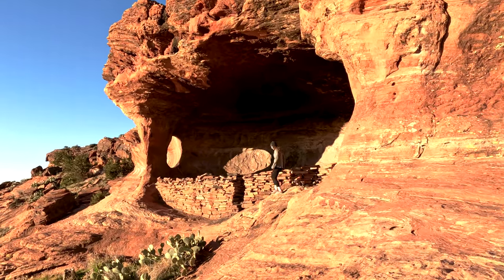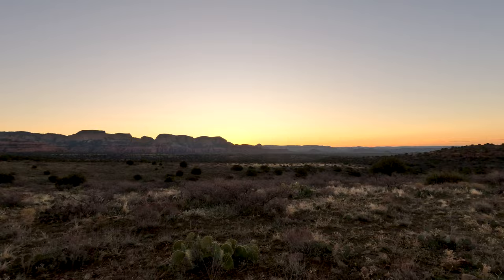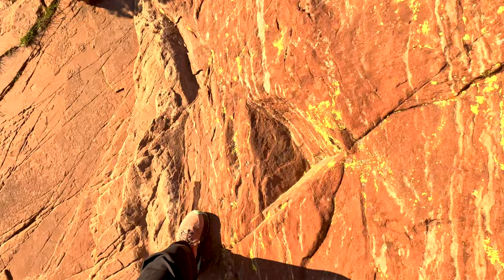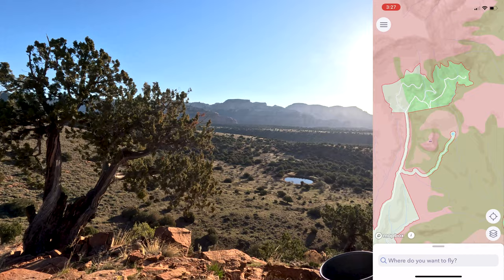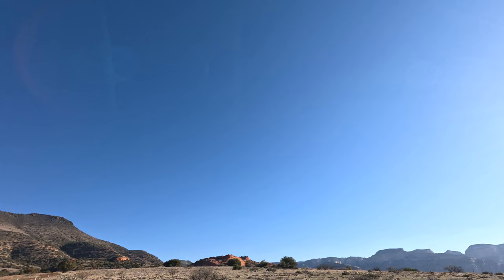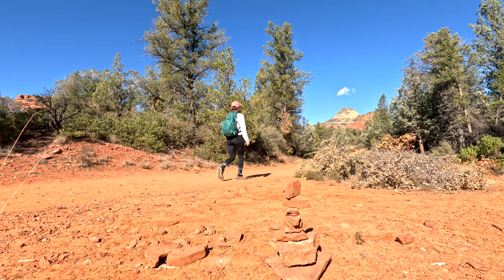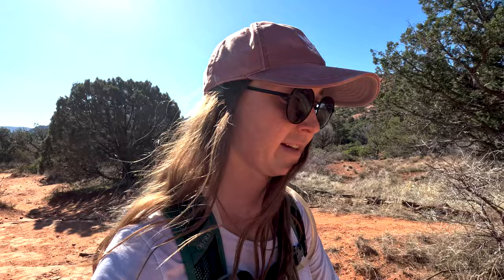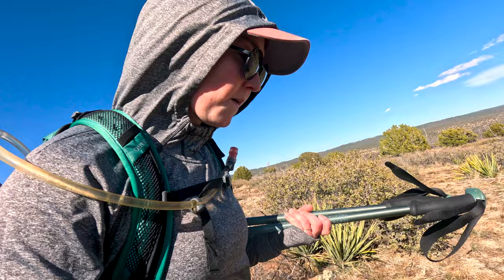Hidden Gems of Sedona: Hiking to Robbers Roost and Birthing Cave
Join us on an exciting adventure as we uncover the hidden gems of Sedona, specifically the breathtaking hikes to Robbers Roost and the mystical Birthing Cave. This video will take you through the stunning landscapes of Coconino National Forest, showcasing the beauty of Sedona in different seasons, from the vibrant spring to the serene winter vistas.

Discover the unique features of the Robbers Roost hike, where you'll experience panoramic views and the captivating desert landscapes that Sedona is famous for. We'll also explore the intriguing history and natural wonders surrounding the Birthing Cave, a must-visit spot for anyone hiking in Sedona.

Whether you're planning a spring break getaway or just looking for the best Sedona hikes, this video will provide valuable insights into the must-see trails and breathtaking views. Perfect for outdoor enthusiasts, families, and anyone eager to explore Sedona's nature, our guide will help you navigate some of the most scenic routes in the Coconino area.

Get ready to enjoy the stunning red rock formations and desert vistas that make Sedona a top destination for hiking and camping. Grab your gear, hop in your Subaru, and let's hit the trails to uncover the remarkable beauty of Sedona together!